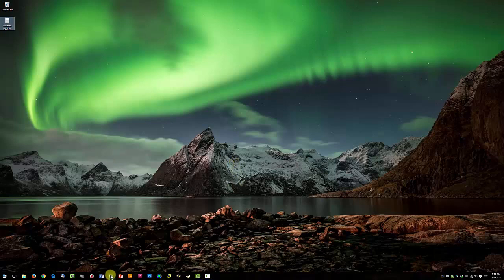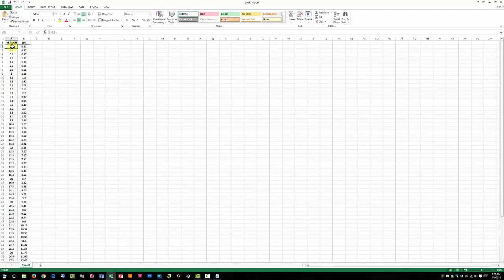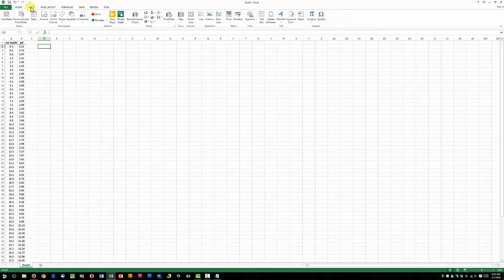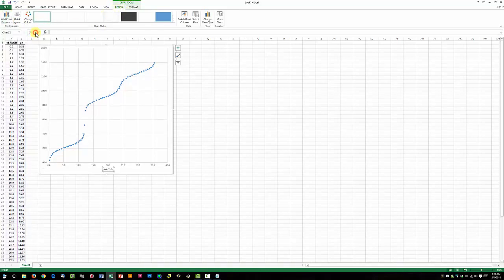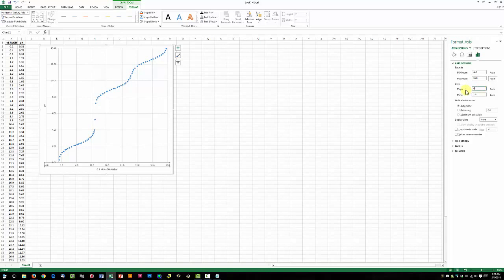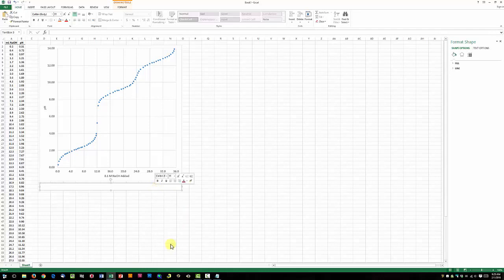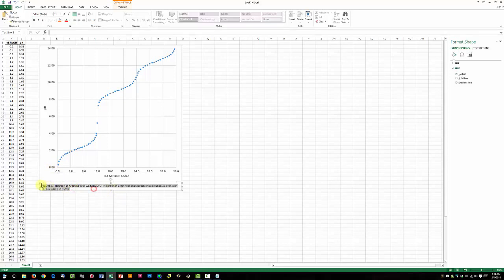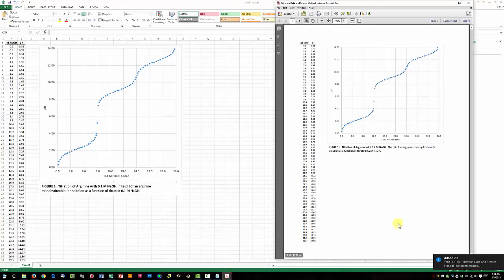Excel Data Entry, Scatter Plots, and Export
A short video showing you how to enter data in Microsoft Excel, create and format a scatter plot, and export your data and chart as a single page PDF.